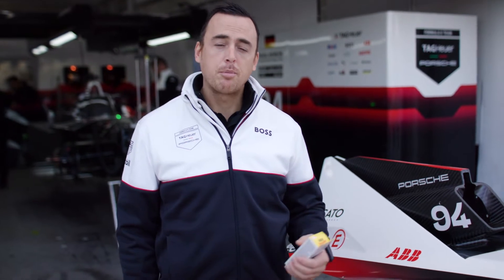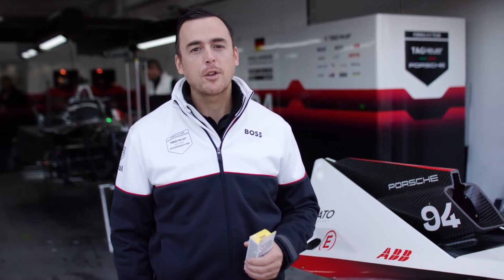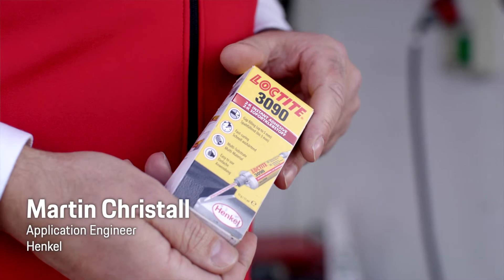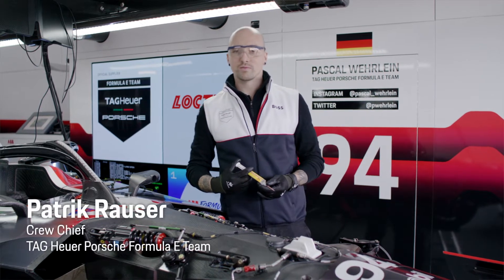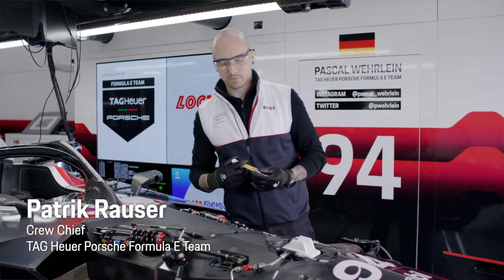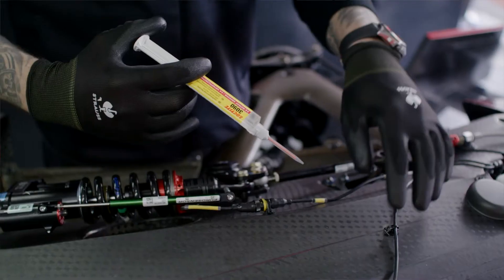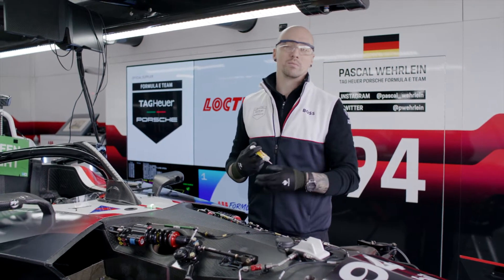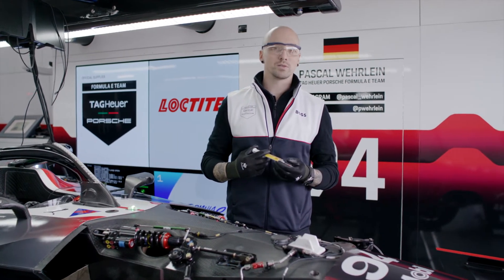LOCTITE® 3090'ın prototip oluşturma & hızlı montajlar için Porsche 99X Electric'e kullanımını görün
Prototipleme ve güvenilir montaj, bir yarış arabası tasarlamak, değişiklikleri ve iyileştirmeleri uygulamak için önemlidir. Bunlar için TAG Heuer Porsche Formula E Team, birçok farklı türde malzemeyi (substratı) yapıştırarak hızlı sabitleme ve boşluk doldurma sunan 2 bileşenli bir Hızlı Yapıştırıcı olan LOCTITE 3090'a güveniyor. Ayrıca motor sporlarında ihtiyaç duyulan hız ve mukavemeti sunarak hızlı onarımlar için son derece kullanışlıdır.

TAG Heuer Porsche Formula E Team, süspansiyon,  vites kutusu, motor ve genel olarak komple güç aktarma organlarından direksiyon simidi bileşenlerine kadar bir dizi önemli uygulama için eksiksiz mekanik güvenilirlik sağlayan çok çeşitli LOCTITE ürünlerini kullanır.